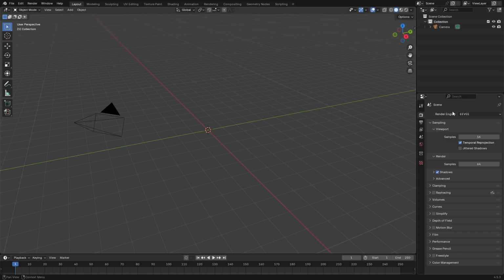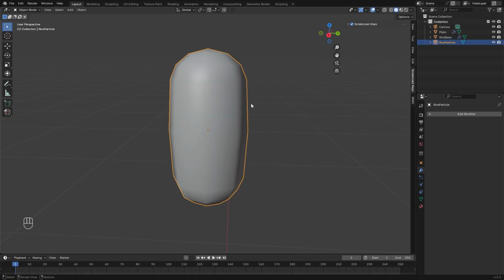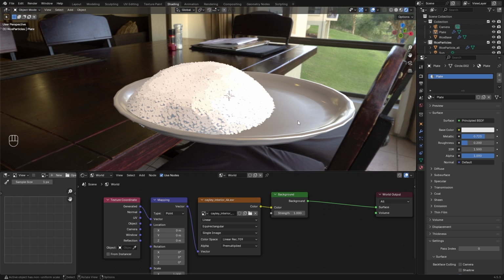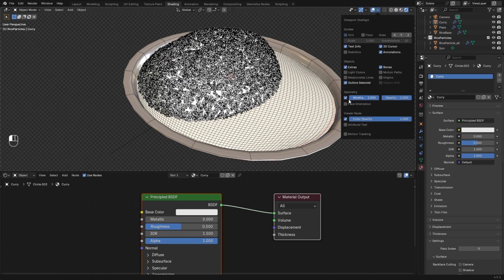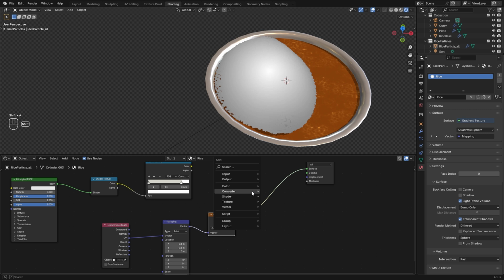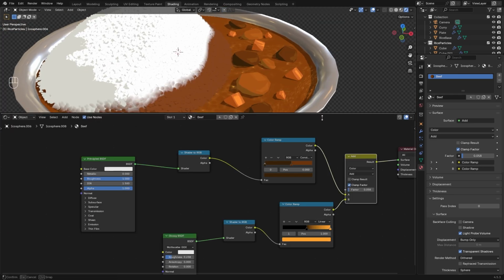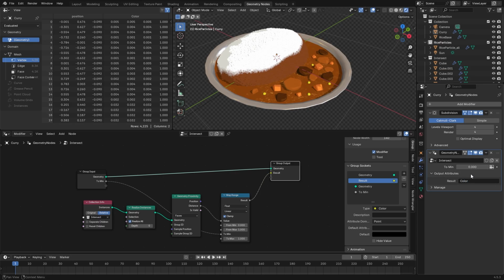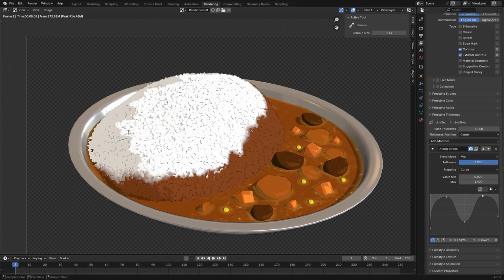[Blender NPR] Food Series: Let's make Curry Rice! | Astonished: Animations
Today let's make curry rice in Blender! I am using Blender 4.5 but this should also work on newer versions.

Chapters:
0:00 Introduction
0:38 Tutorial
1:25 Making the plate
3:13 Making the rice
14:03 Adding HDRI
15:17 Deleting extra particles
16:40 Rice material
18:19 Making the curry plane
20:32 Curry material
25:17 UV trick for sauce on rice
28:58 Adding ingredients
37:38 Fixing distortion
38:00 Applying the miso soup technique
42:14 Adding more detail onto the curry
44:32 Adjusting curry UVs to add details
45:19 Freestyle outline
47:12 Message